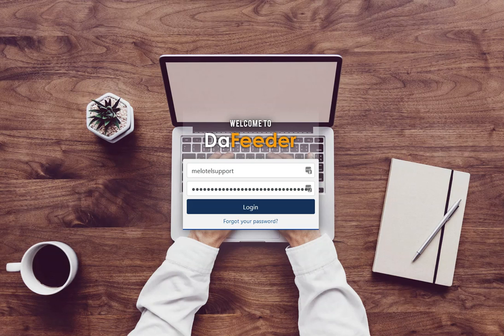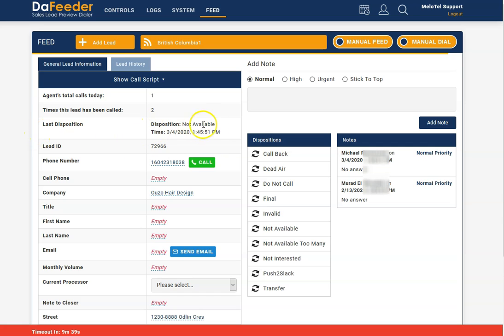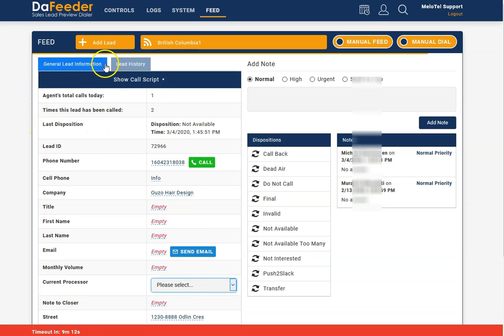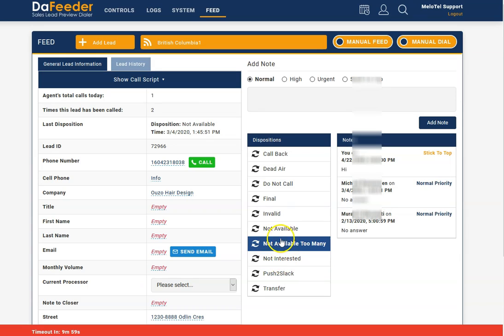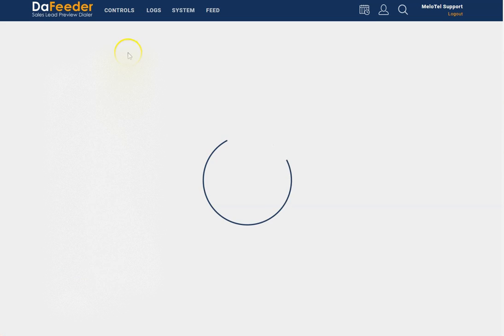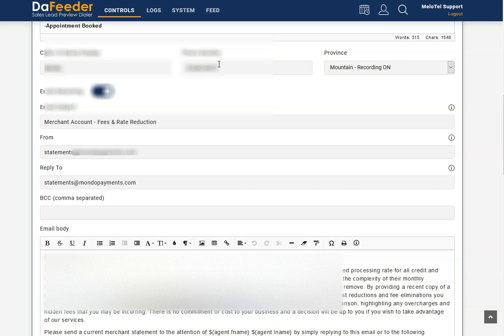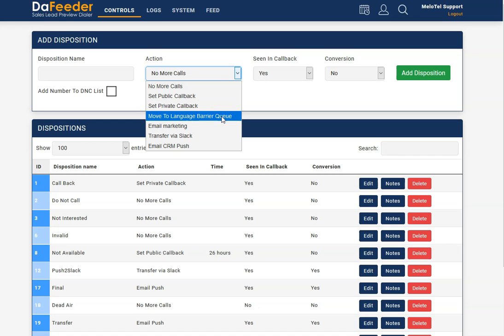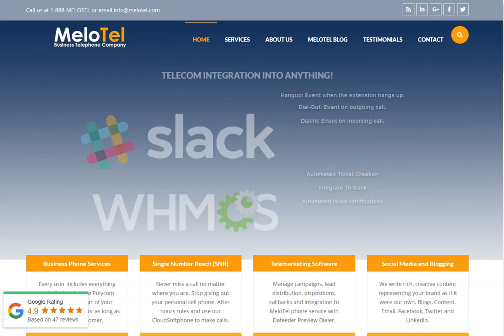DaFeeder 17 Minute (ish) Overview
This video is the first of many that will outline "what is DaFeeder".

This is a very quick, non-technical overview of DaFeeder. Which hopefully spike some interest and questions about it!

DaFeeder Preview Dialer is a must-have feature for any business that operates a call centre. This web-based telemarketing software allows for your employees to not just have contacts automatically dialled for them, but it functions as an excellent online filing system.